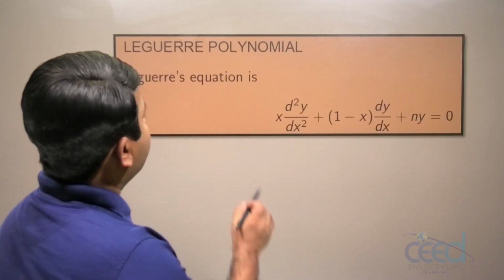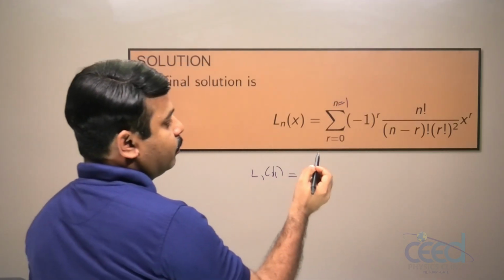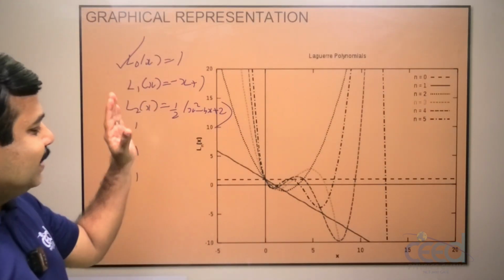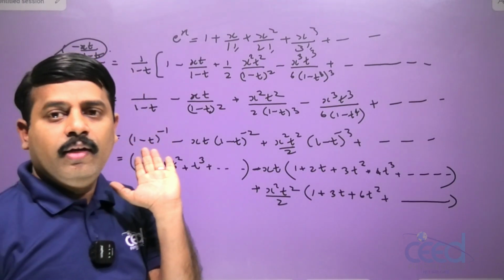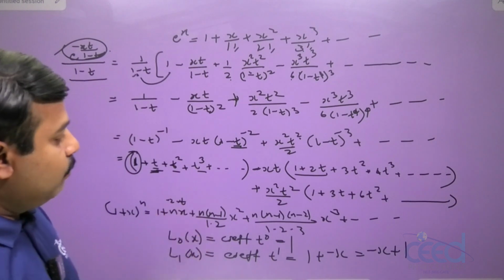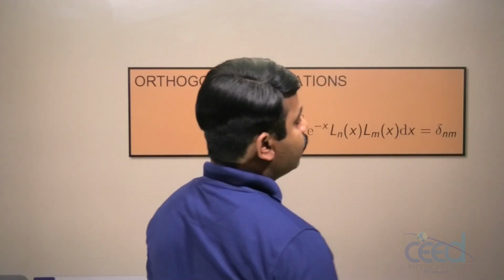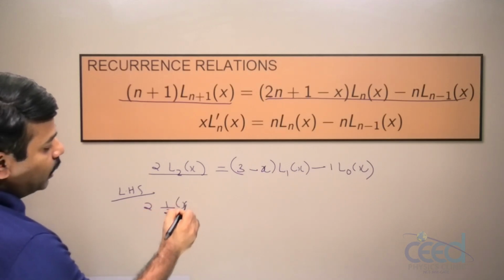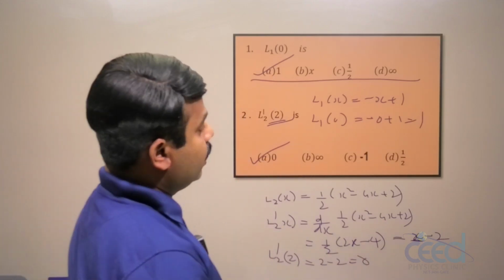LEC-9 | LEGUERRE DIFFERENTIAL EQUATION | LEGURRE POLYNOMIAL | CSIR NET | GATE PHYSICS